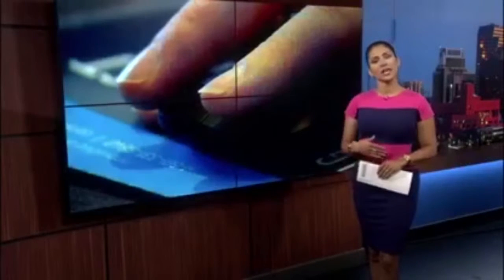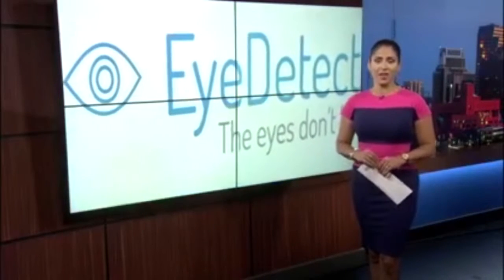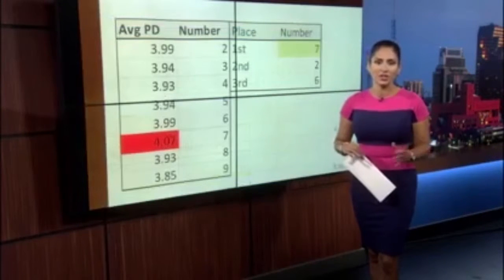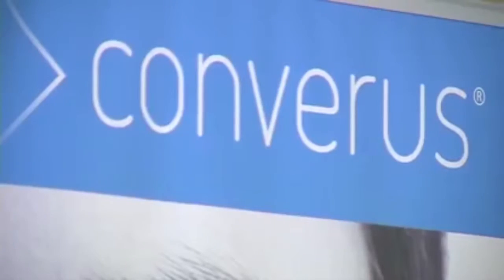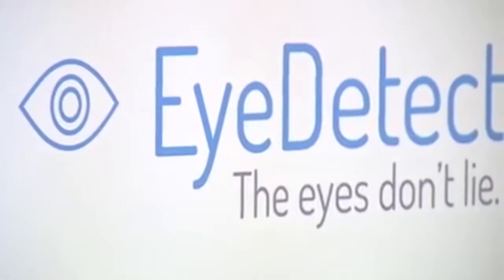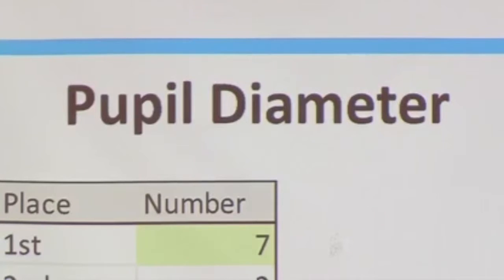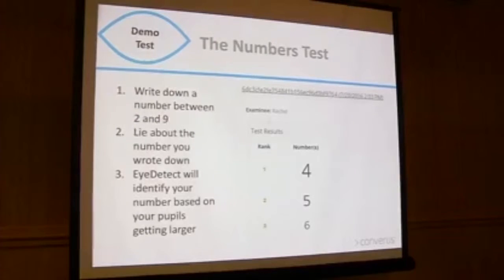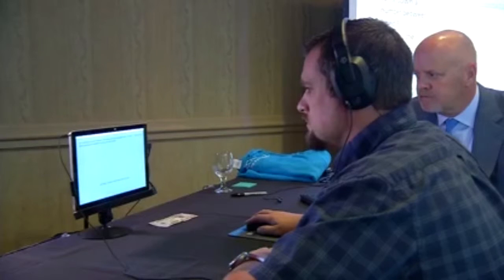Do Eyes Reveal Lies? This Lie Detector Proves It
In this video, a San Antonio TV station reports on this new technology in a segment that aired Oct. 5, 2016.

The main benefits of EyeDetect include:

• High accuracy
• Fast (only 30 minutes for a test)
• Nonintrusive
• Cost-effective
• Portable